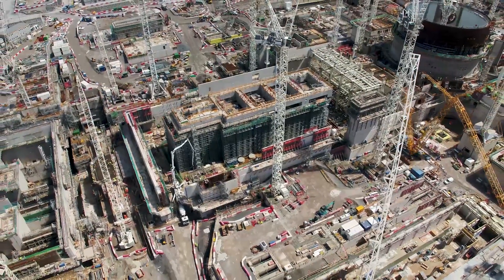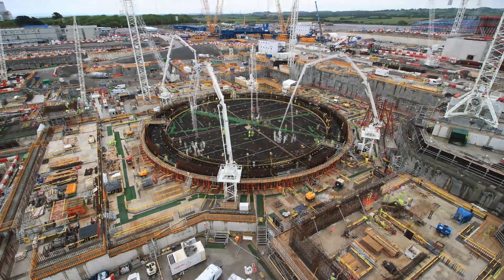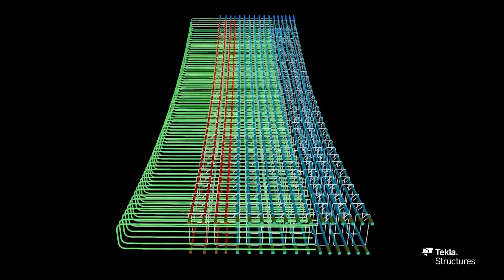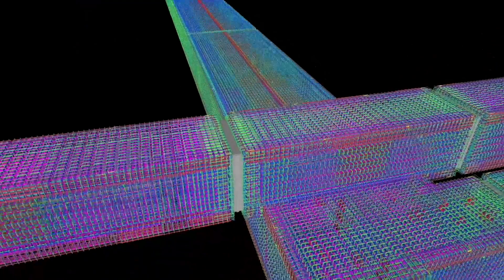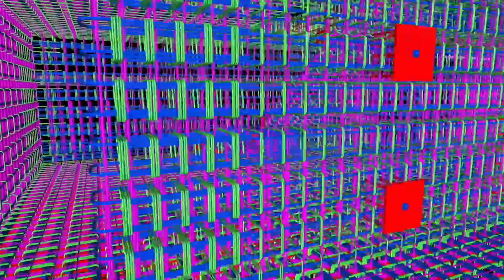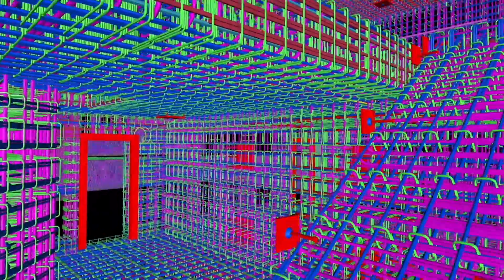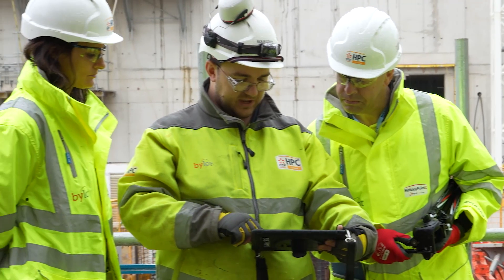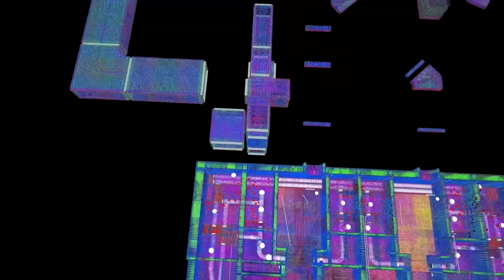Breaking records in nuclear energy construction, with Tekla and BYLOR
Hear Andrew Jackson, Technical Director at Hinkley Point C, talk about what Tekla products were used in the design and construction of the nuclear power station, and how they helped bridge the gap between designers, contractors, and clients. Learn more about the record-breaking concrete pours required for both reactor sites.

Hinkley Point C is one of the biggest and most complex projects currently under construction in Europe, with BYLOR -  the joint venture between Bouygues Travaux Publics (TP) and Laing O'Rourke - responsible for delivering the buildings that will house the two new nuclear reactors.
Hinkley Point C is the first new nuclear power station to be built in the UK in over 20 years.

A range of Trimble products have been present throughout this nuclear power plant project, through the design process with Tekla, construction process with Trimble Connect, and progress reports, records and data traceability with Viewpoint Field View.